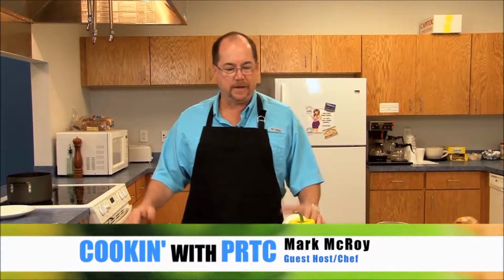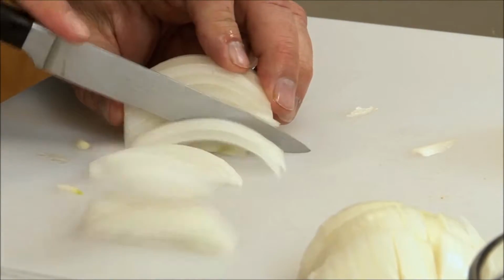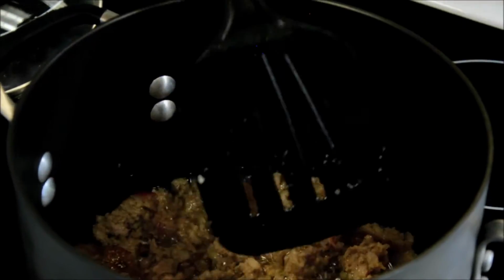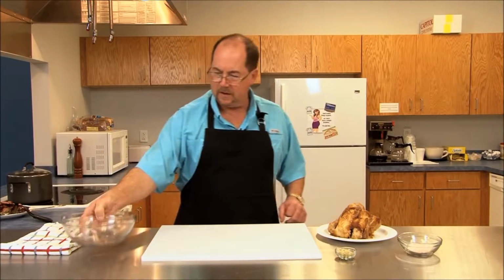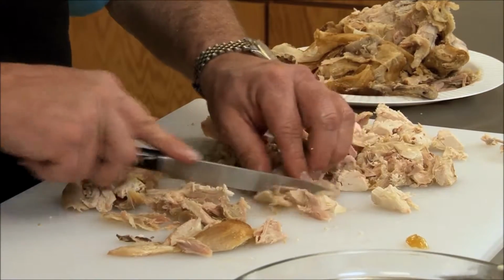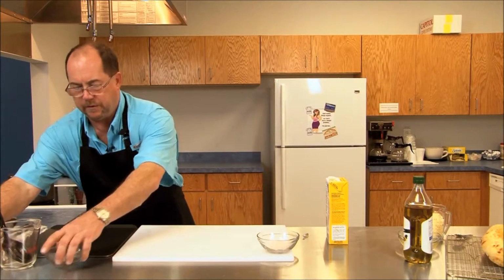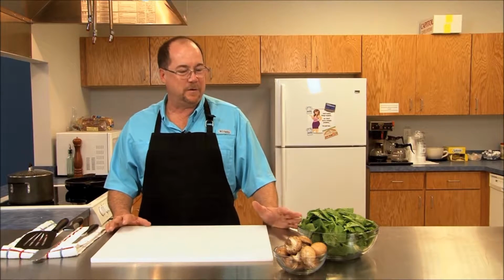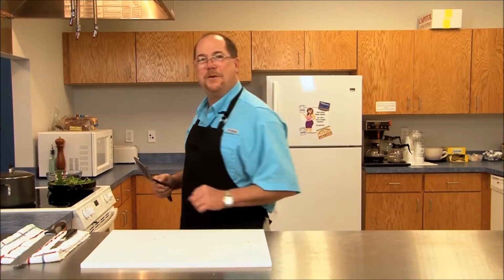Simply Cooking with Mark McRoy 3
Chicken Bog, wilted spinach with mushroom caps, and garlic bread